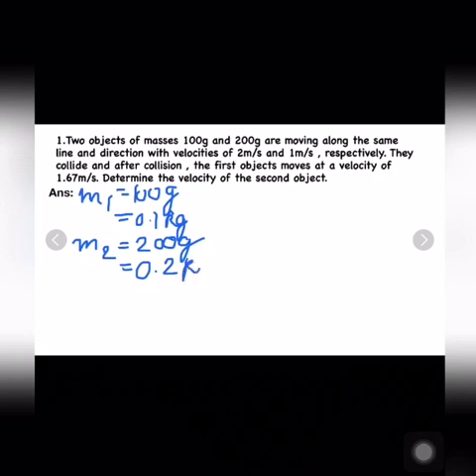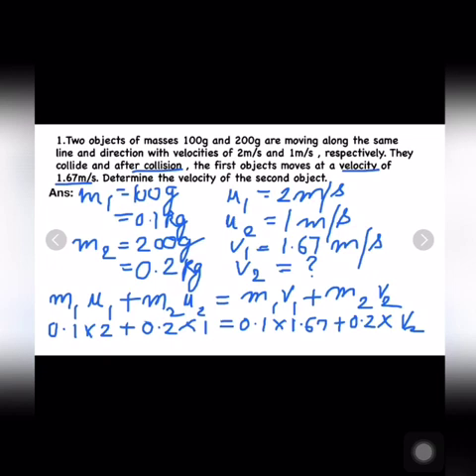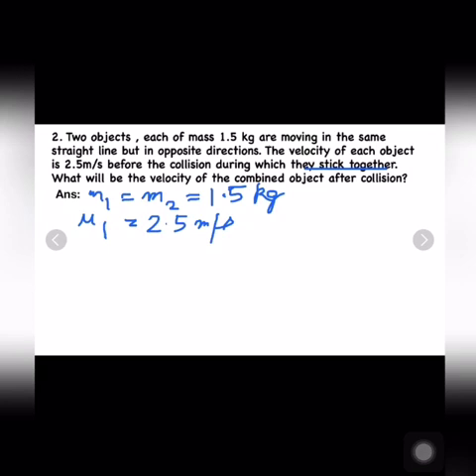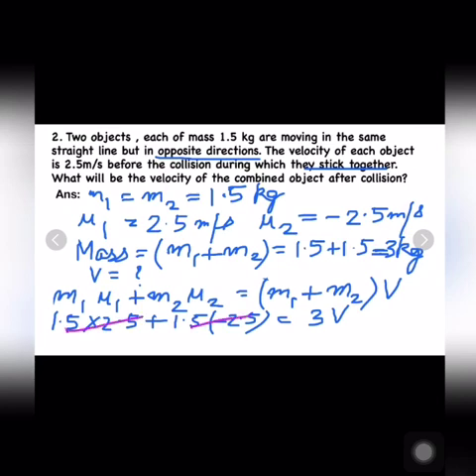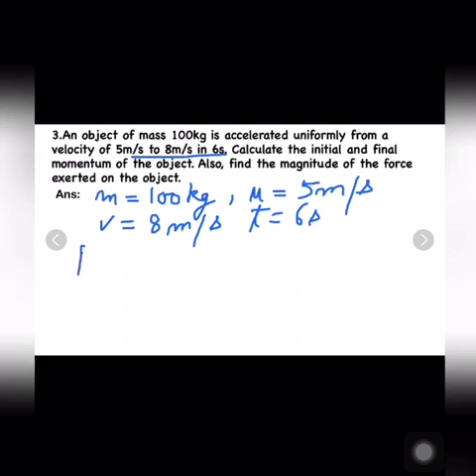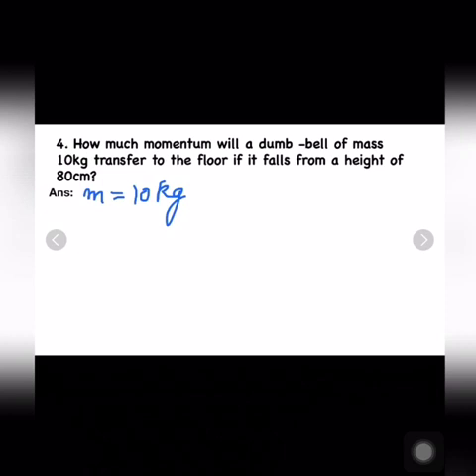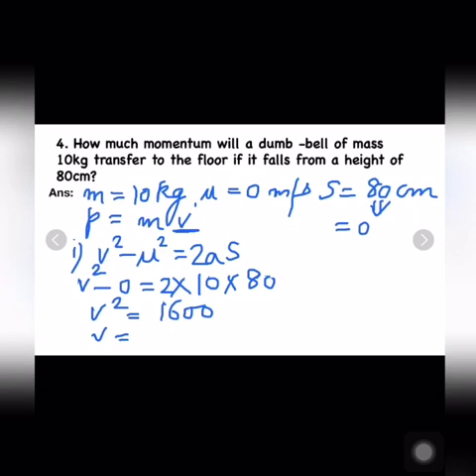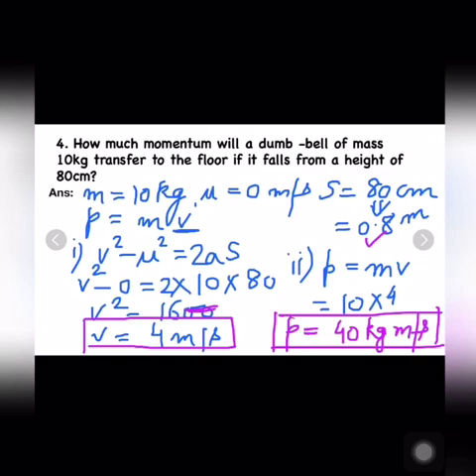Science Class IX Chapter 9 (Lecture 11)